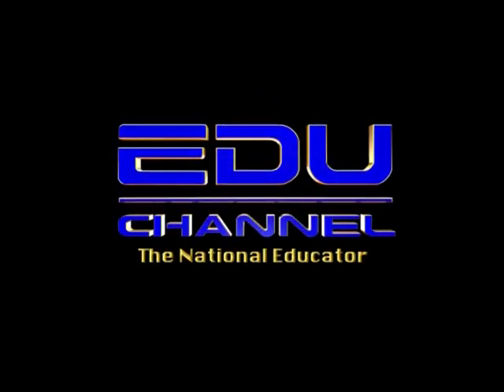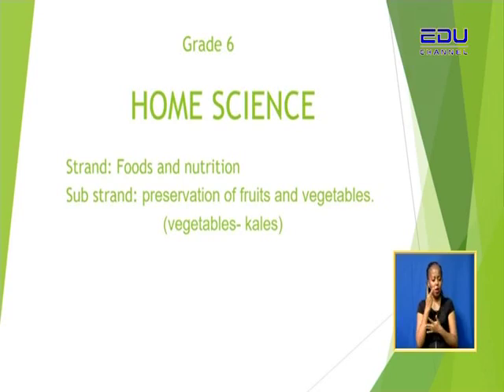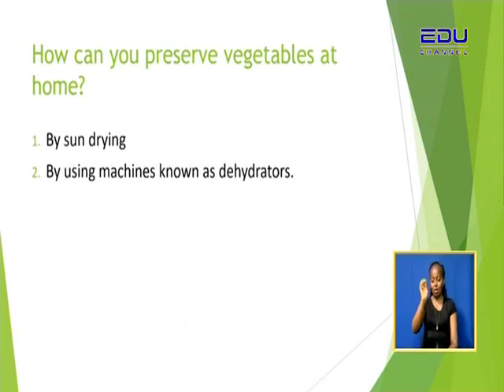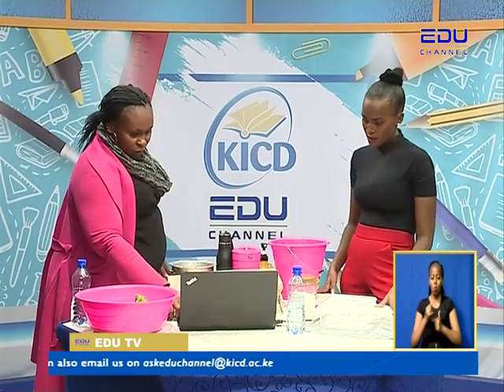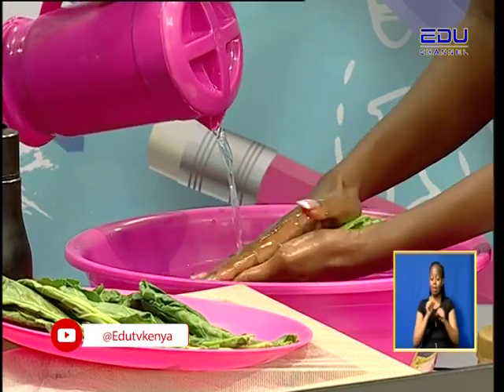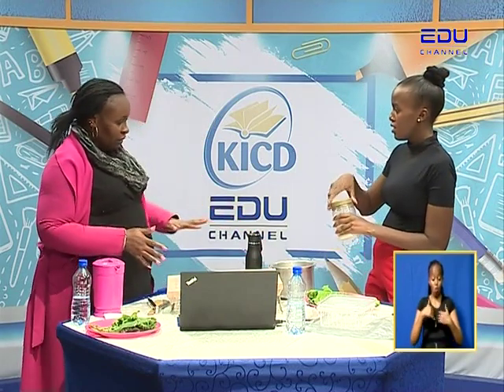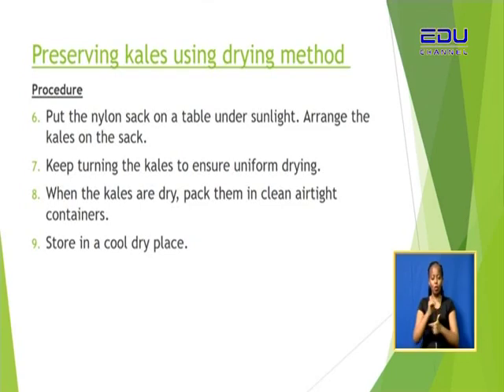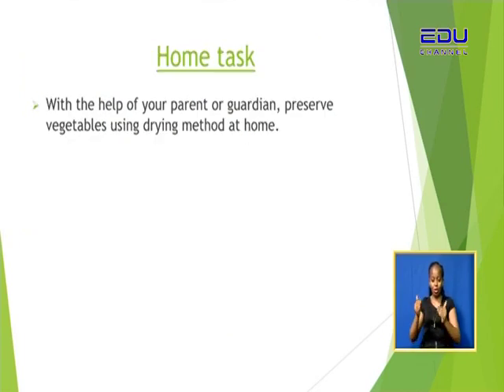Foods and nutrition- Preservation and storage of fruits and vegetables (vegetables)|| GRADE 6